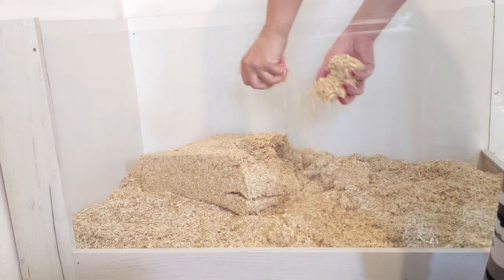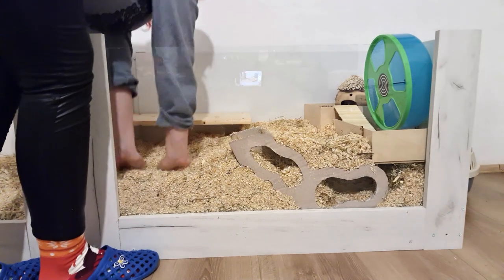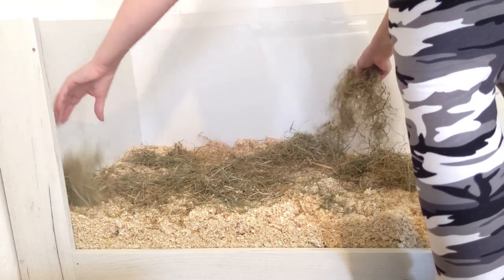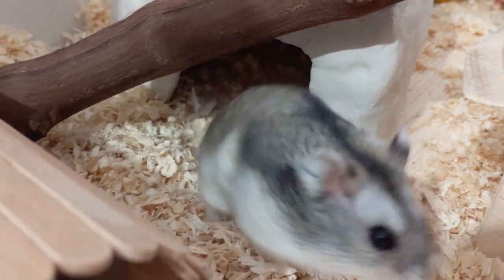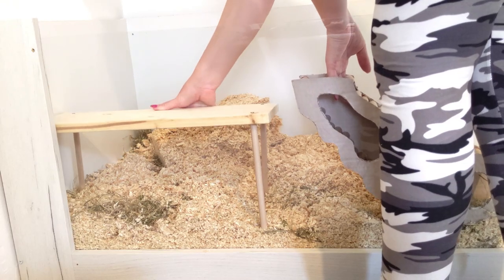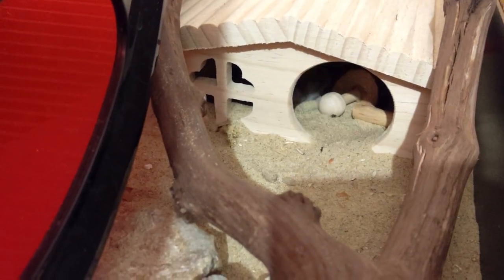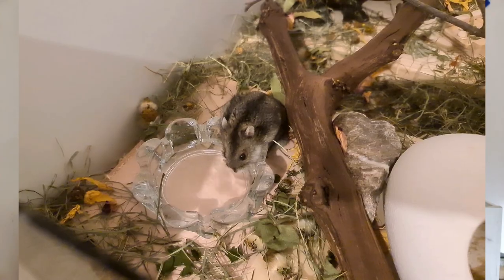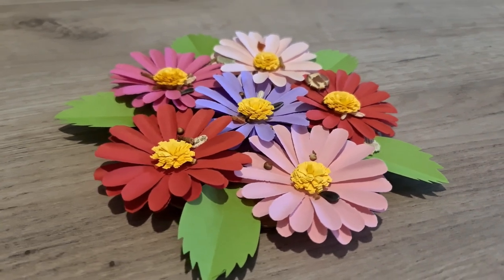Top 10 Mistakes Setting up a Hamster Cage | Hamster Care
This video reveals 10 hamster cage setup mistakes people make and how to fix them. Setting the cage properly makes it safer and more practical.

0:00 Mistake 1
0:50 Mistake 2
1:13 Mistake 3
1:59 Mistake 4
2:26 Mistake 5
2:59 Mistake 6
3:20 Mistake 7
3:55 Mistake 8
4:18 Mistake 9
4:54 Mistake 10
5:23 Bonus mistake